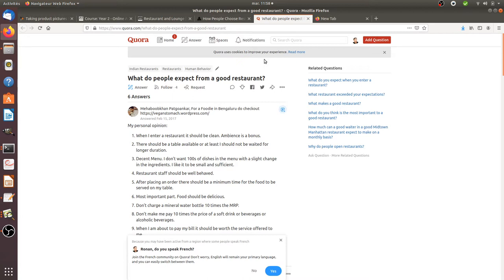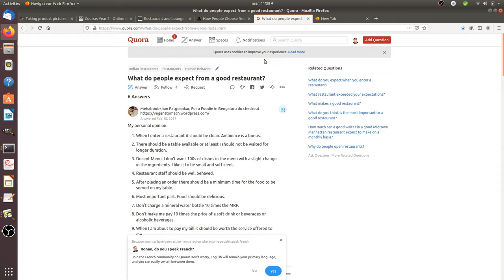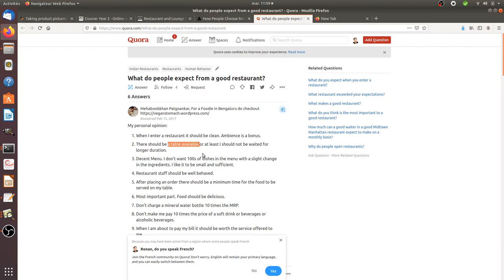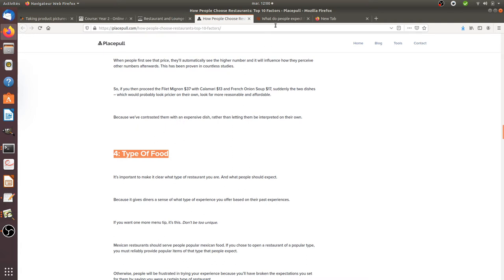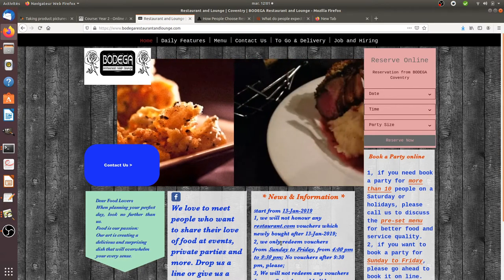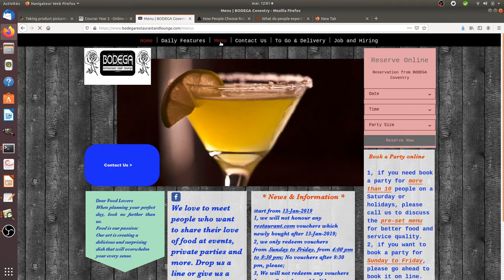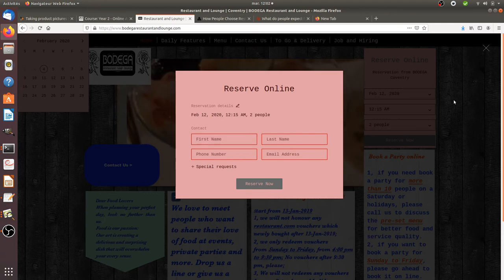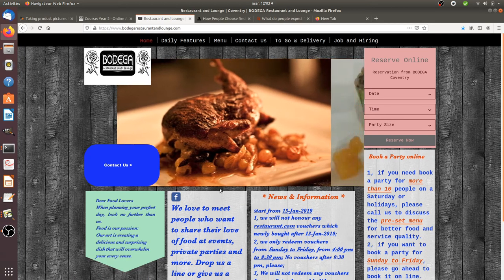Design a website that people will love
A video showing the interest of taking the visitor expectations in order to design efficient websites.